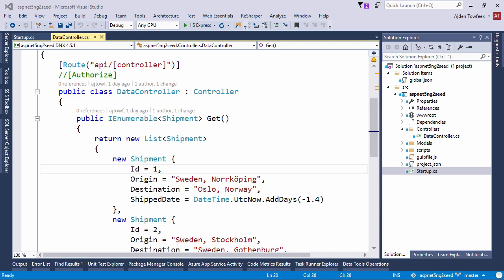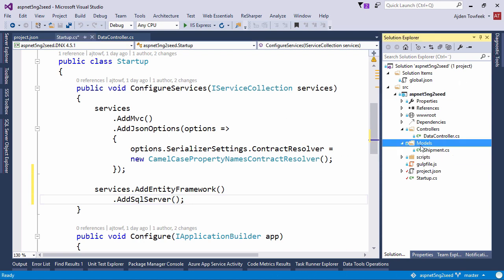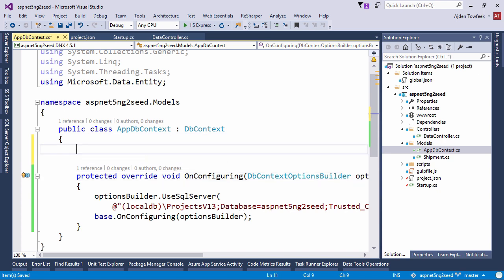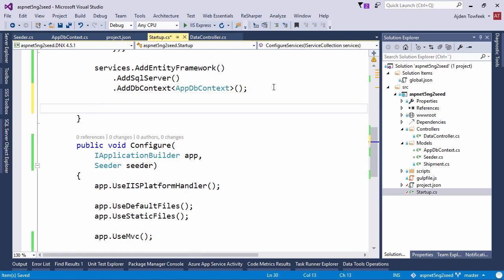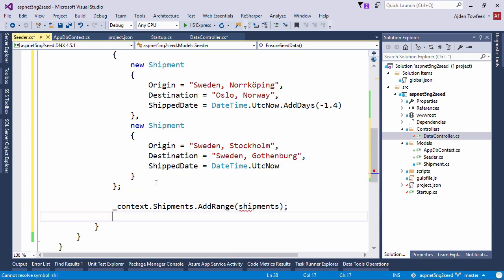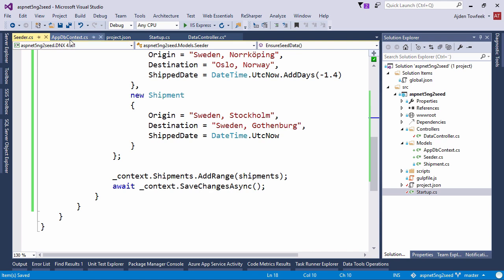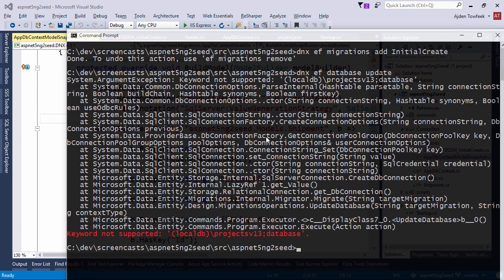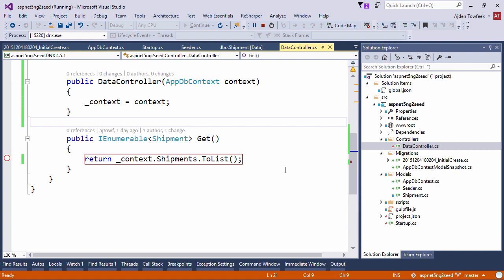Get Started with EntityFramework 7 with ASP.NET 5